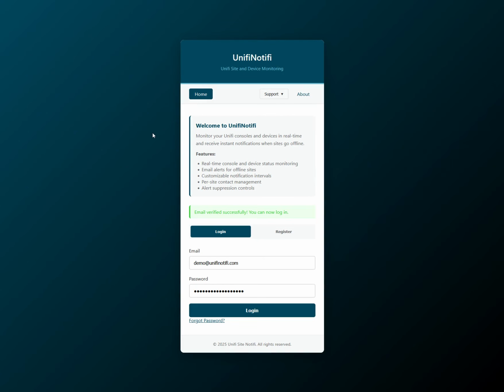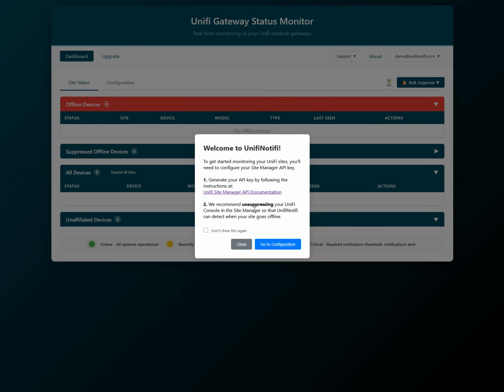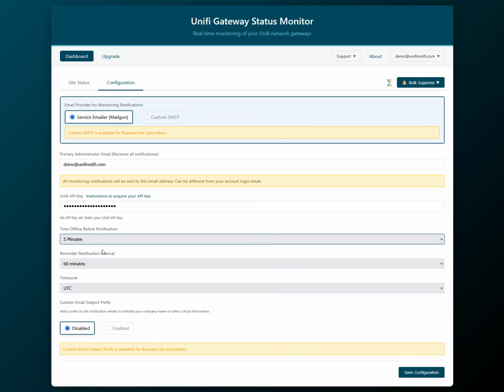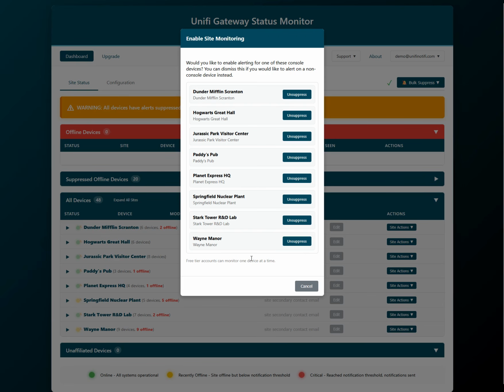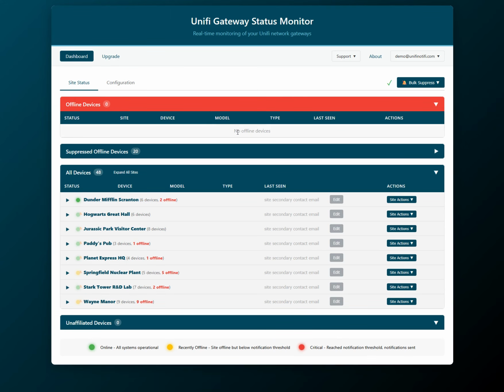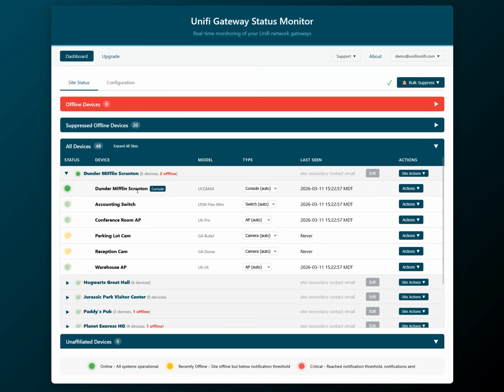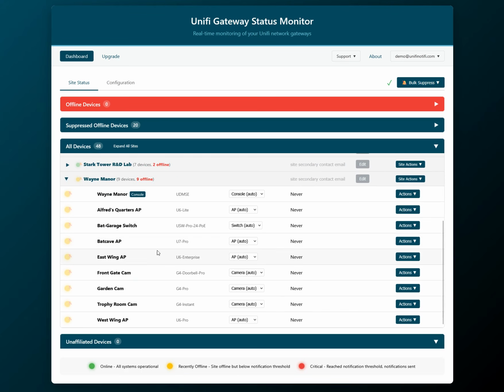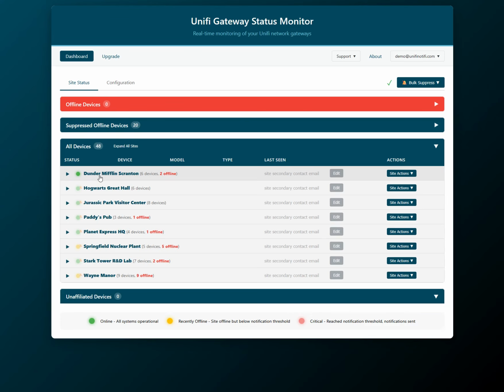UnifiNotifi - Network Infrastructure Monitoring Solution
This is an introduction video to the UnifiNotifi service designed to overcome the limitations of Ubiquiti Unifi's device monitoring capabilities. It allows users to monitor multiple Unifi sites and devices and receive real-time notifications of offline outages and when devices return to function.

To learn more or use the free version of the service, visit unifinotifi.com